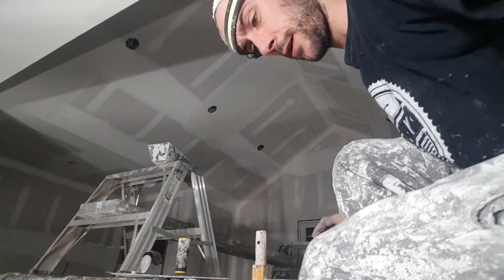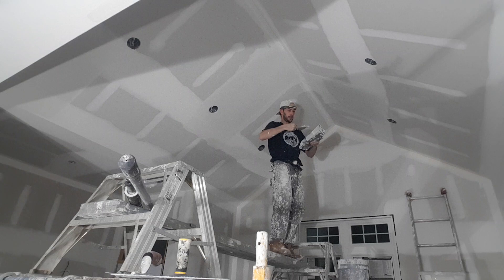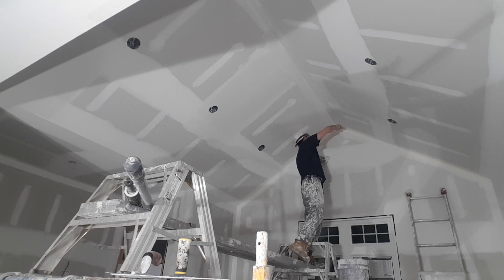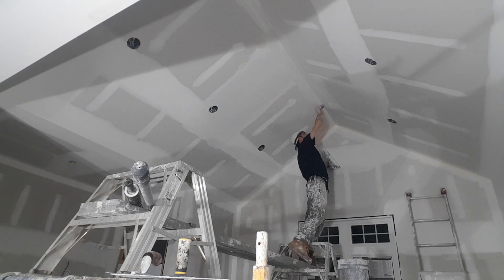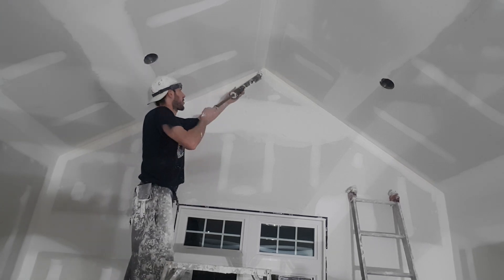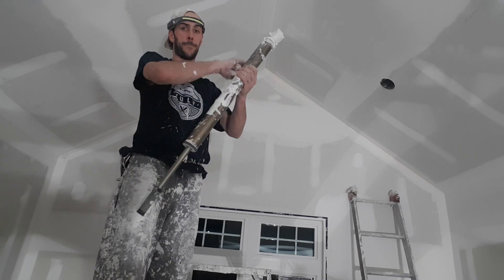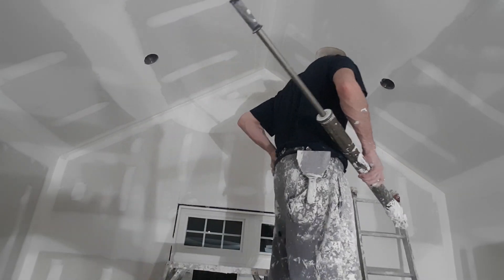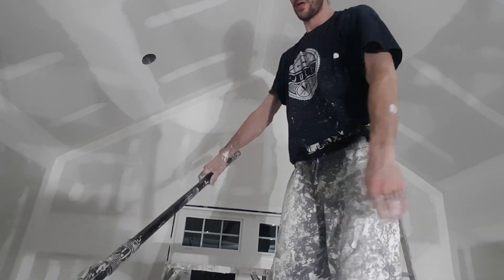final work to this cathedral!!👍🤟